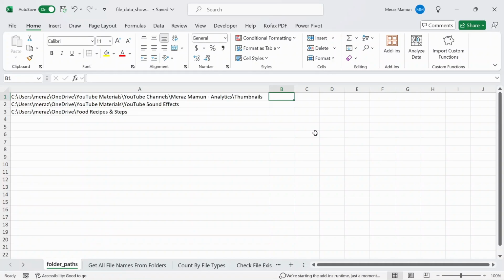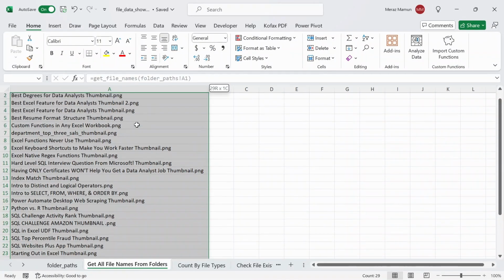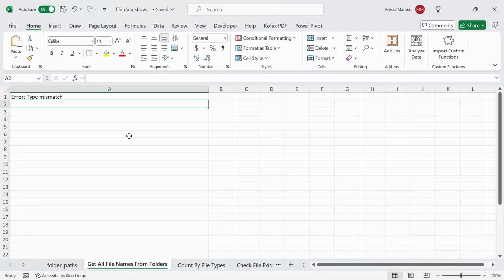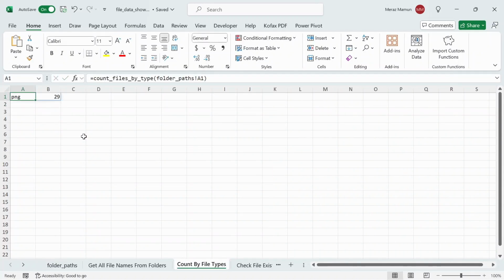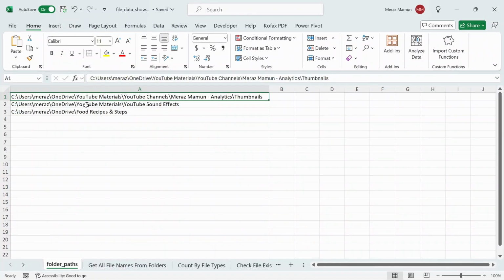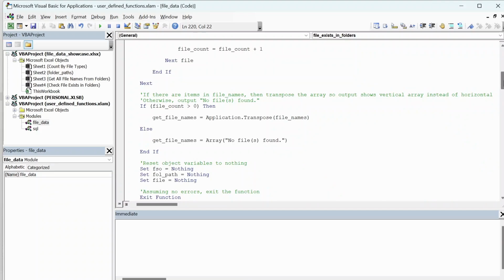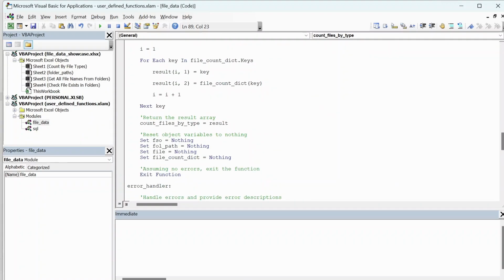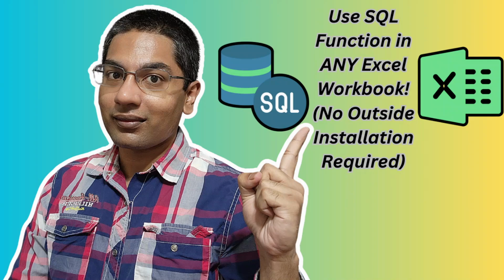Use These 3 SIMPLE Custom Excel Functions to Get File Data From Multiple Folders!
In this video, I will be showcasing 3 Excel UDFs / custom functions that can be used to extract data from MULTIPLE folder paths at once.

Please note that the code for the 3 functions are too big to include in the description box, so I will find another way to share the code with everyone.

Check this video out on how to use a SQL function in any Excel Workbook (no outside installation required if using Windows):

Check this video out on how to use custom functions in any Excel Workbook through LAMBDA function and VBA:

Chapters:

0:00 Intro
1:13 Example 1
4:29 Example 2
5:54 Example 3
7:33 Code Showcase
12:02 Conclusion